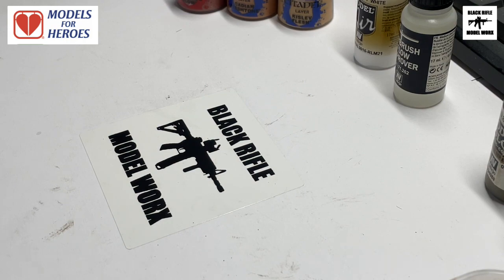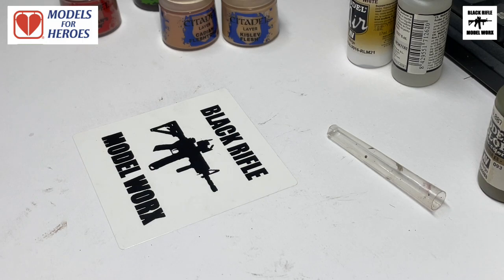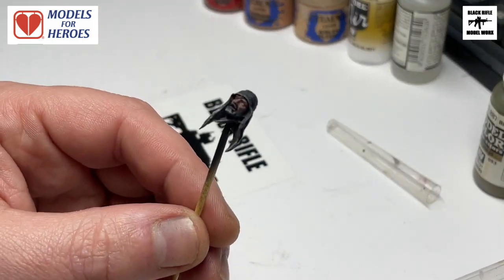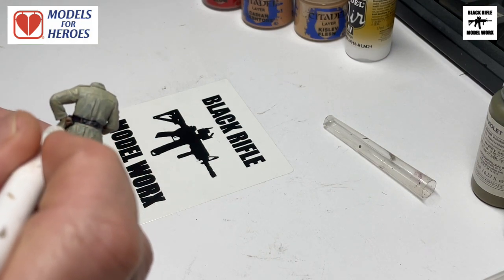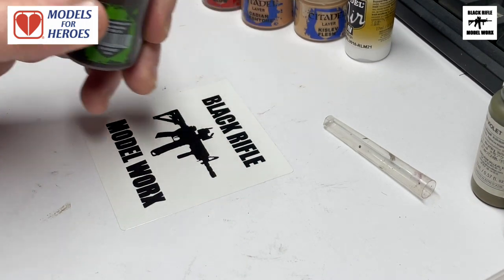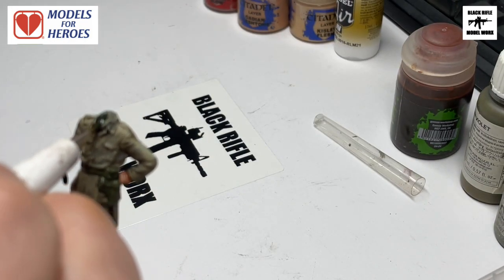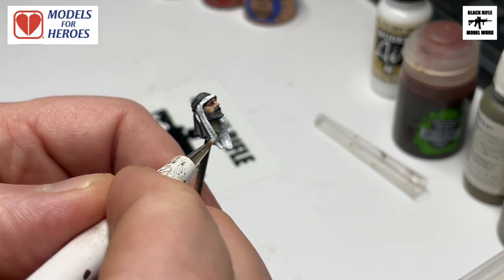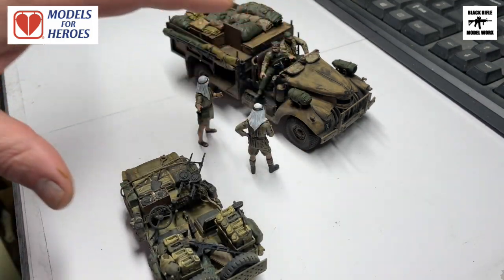LRDG Build Series Part 6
Welcome back to the channel and part 6 of the build series. I n the part we work on the figures. As always stay safe and happy modelling.